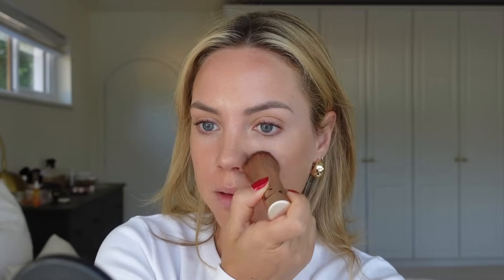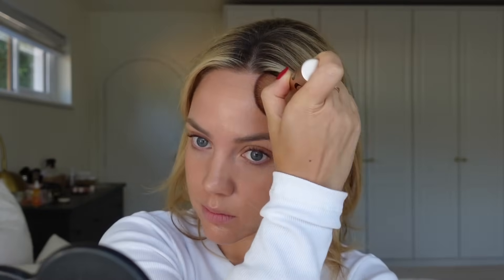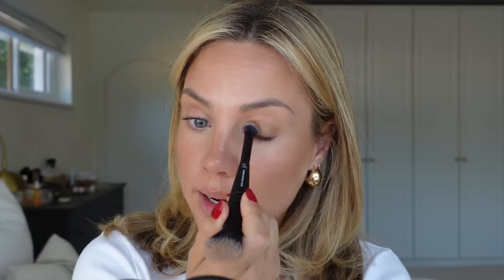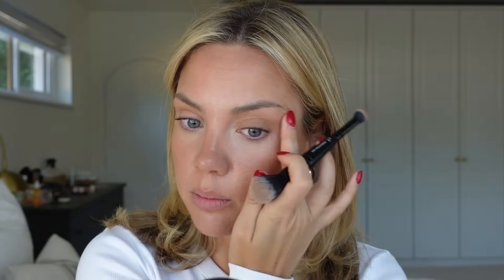90's Fall Makeup | Elanna Pecherle 2023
I have sooo missed filming makeup tutorials on here, so no better way than to post my current everyday, 90's inspired makeup look. Hope you enjoy and let me know what other videos you would love filmed.

MAKEUP USED

Pearl Beauty Multipurpose Stick (Real Depth):
2 for £38 on all multipurpose sticks

Pearl Beauty Multipurpose Stick (Summer Spice):
2 for £38 on all multipurpose sticks